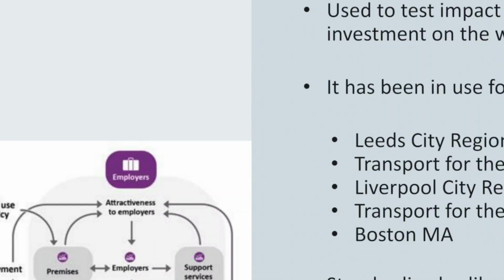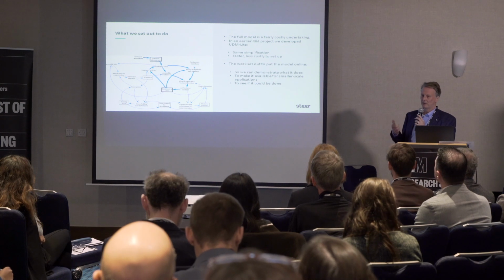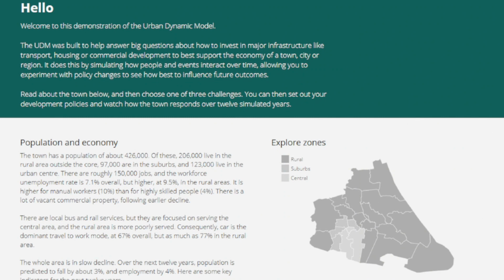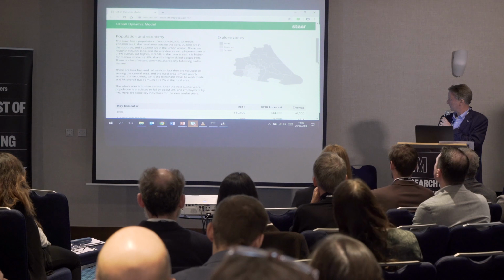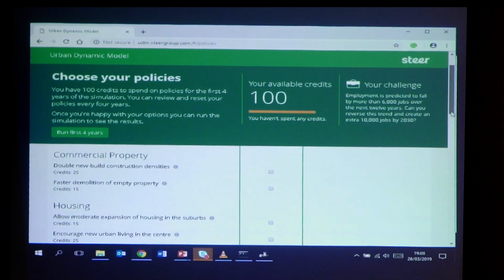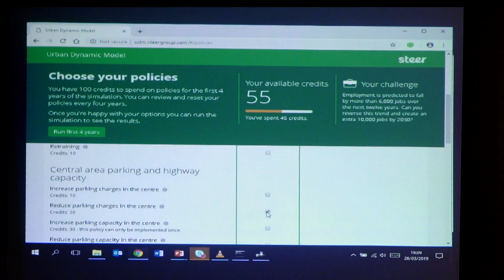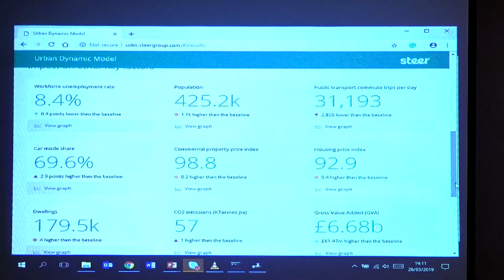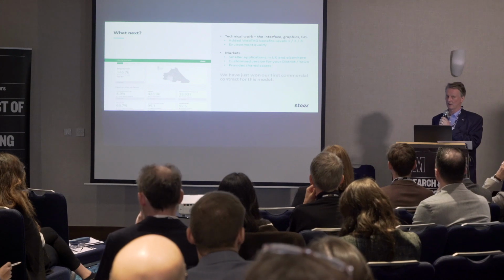R&I Showcase. Urban Dynamic Model, an online tool for everyone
Presentation by John Swanson.
Our internal R&I programme is a platform for generating new ideas and innovation. In this year's R&I project showcase, our consultants demonstrated some of the exciting analytical insights and products they have been working on.